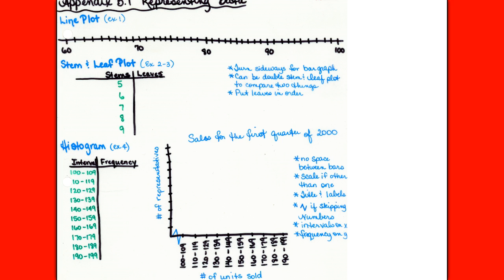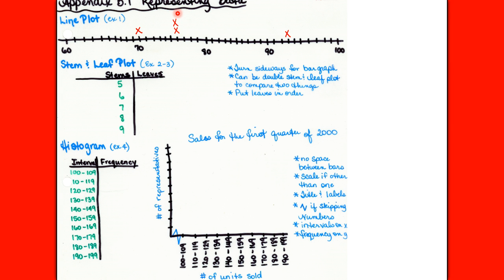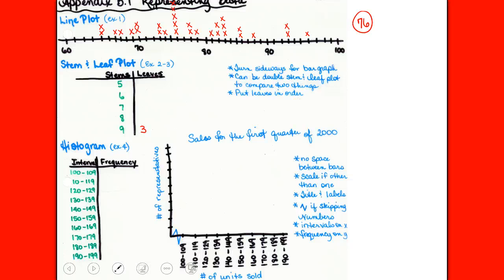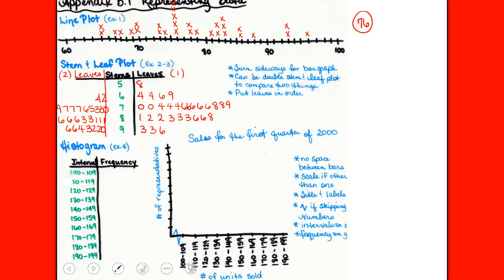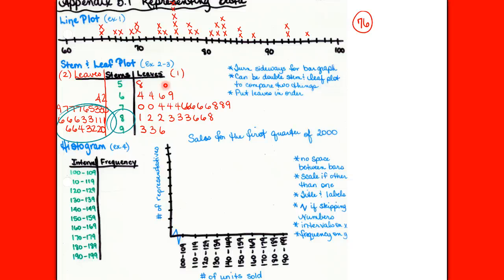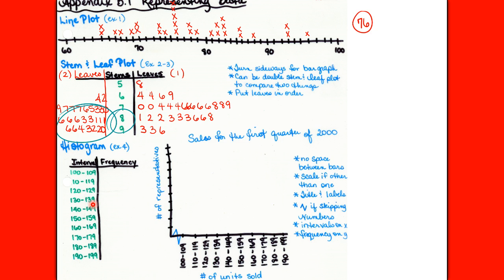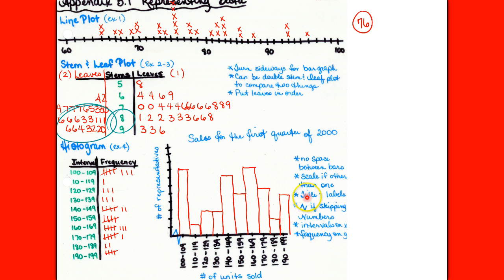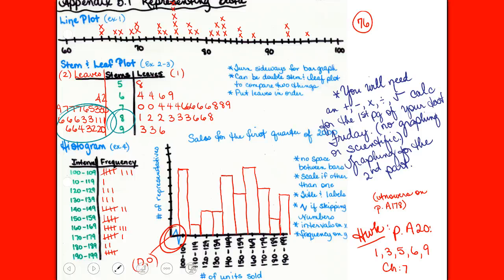Appendix B.1a Representing Data with Graphs